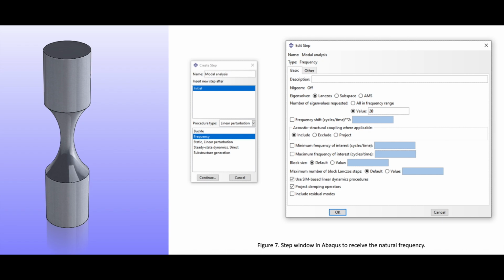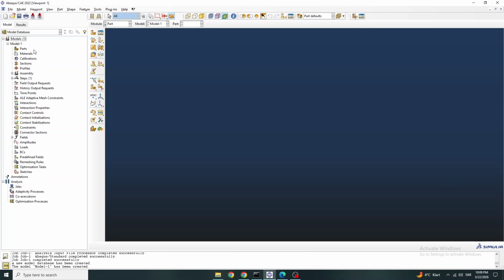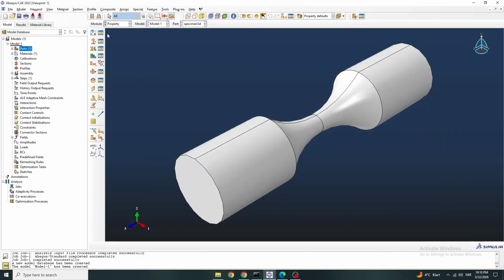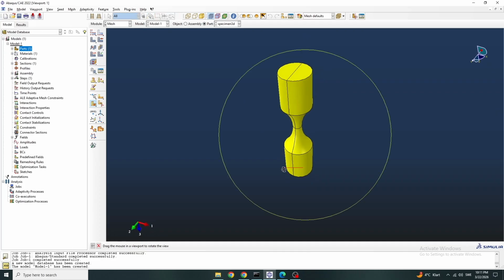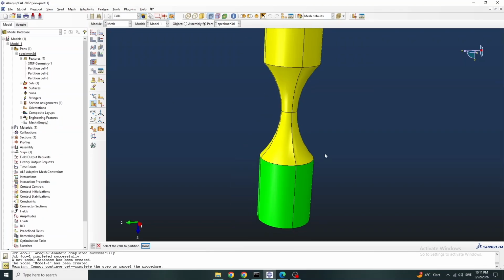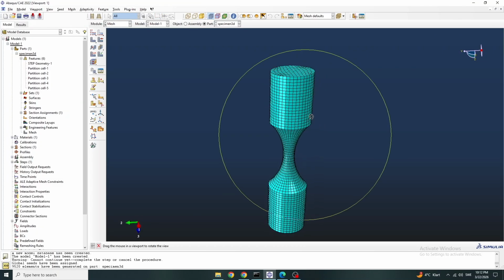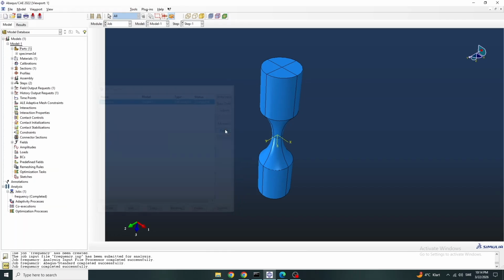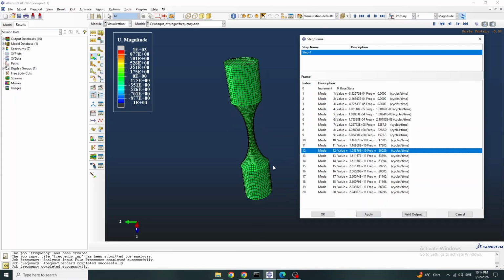How to Find Natural Frequencies in Abaqus – Hourglass Specimen (20 kHz Design for VHCF)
In this video, we perform a modal analysis in Abaqus to determine the natural frequencies of an hourglass-shaped specimen.

This type of specimen is commonly used in uniaxial tension-compression fatigue testing at ultrasonic frequencies (~20 kHz). Unlike most engineering applications where resonance is avoided, here we intentionally design the geometry so that the specimen resonates in a specific longitudinal mode.

In this video, we will cover:

Importing the geometry and defining material properties
Meshing the model and running a frequency (modal) analysis in Abaqus
Identifying the relevant eigenfrequency and corresponding mode shape
Understanding how geometry and material properties affect the natural frequency

This is the first step in designing specimens for ultrasonic fatigue testing. As an example, we will use a titanium alloy specimen to eventually obtain S–N curve data and investigate very high cycle fatigue (VHCF).

In the next part, we will apply harmonic loading at the natural frequency and evaluate the stress distribution in the gauge section.